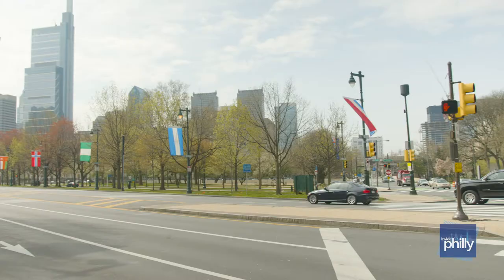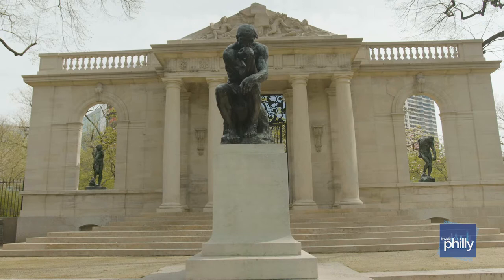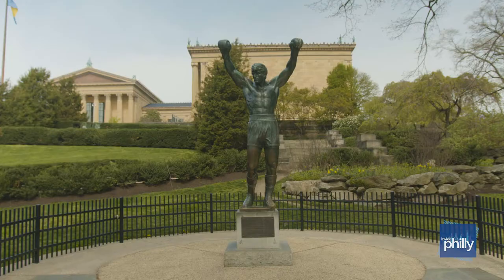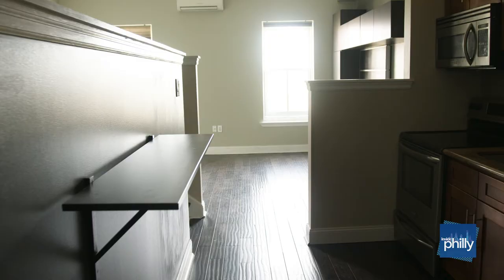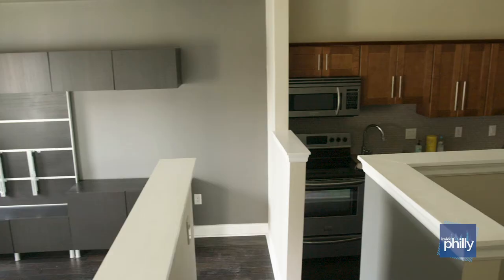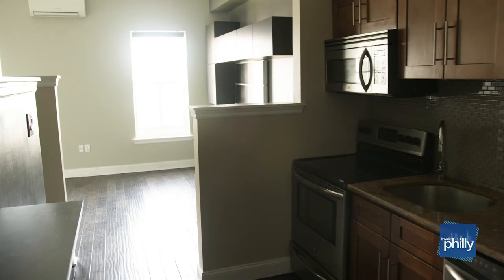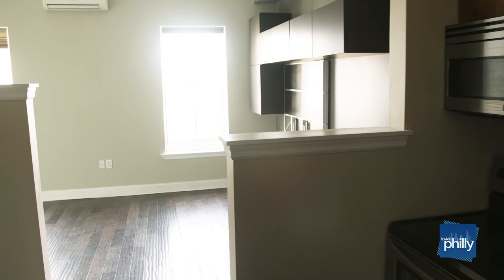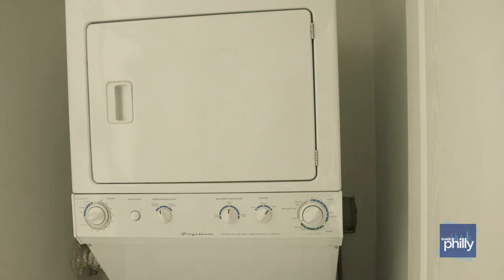Inside Philly: Fairmount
Welcome to Episode 3 of our miniseries! In this episode we will explore the cost of living in the Fairmount neighborhood of Philadelphia, while showing you inside a lofted 1 bedroom unit in the area for rent.

Host: Alyssa Batsakis
Cinematography: Kenny Wooten
Sound: David Dunnington